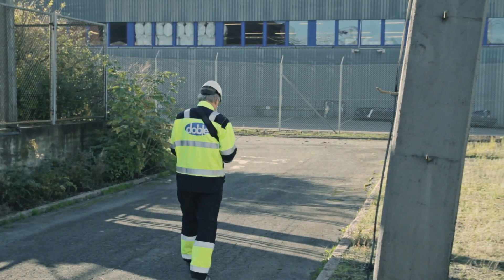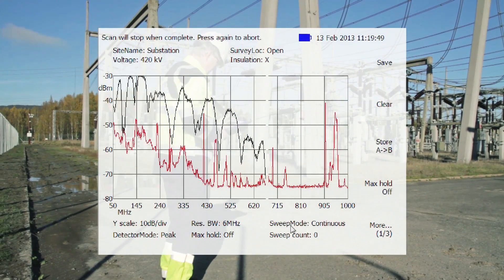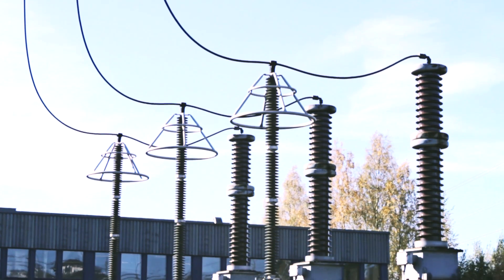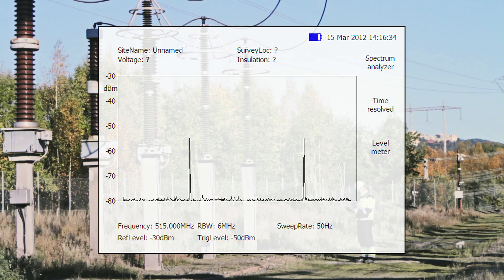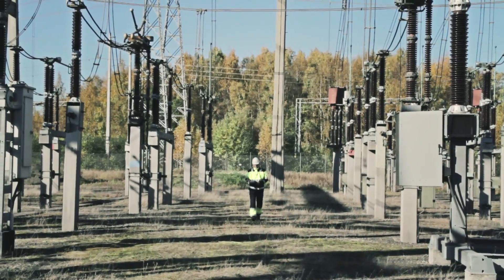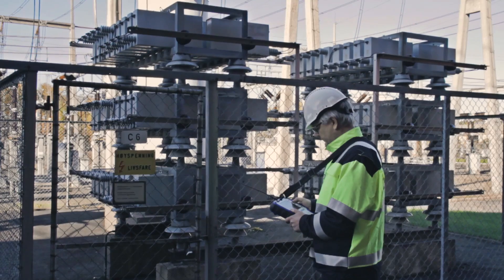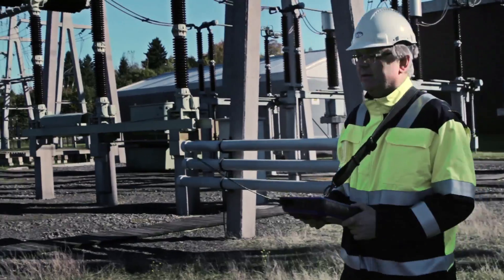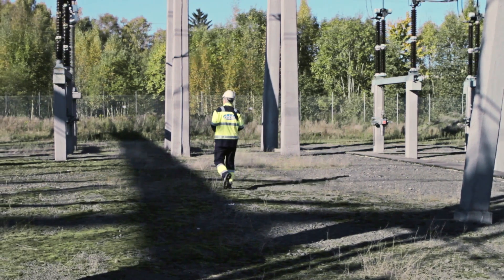Substation Surveys with Doble's PDS100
Learn more about a cost-effective, non-invasive way of detecting high voltage insulation degradation. The PDS100 is a radio frequency interference (RFI) scanner, a highly-sensitive device designed to find partial discharge and micro gaps. A complete survey of a substation can be done in minutes without any outages or the need to connect any leads or operate in hazardous areas.